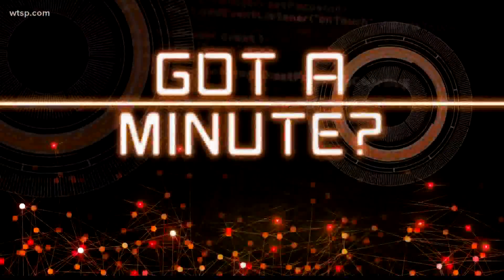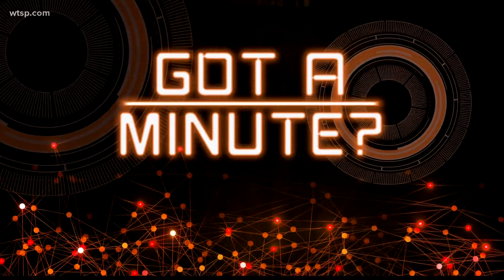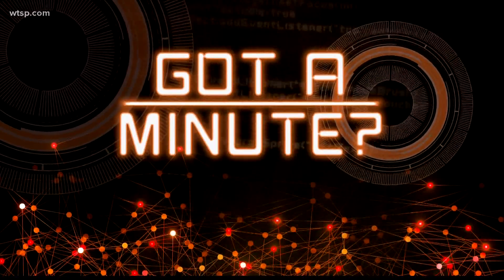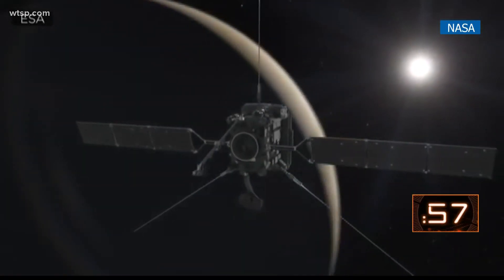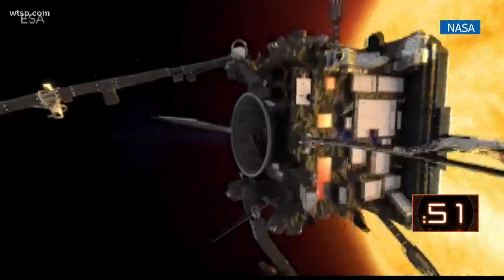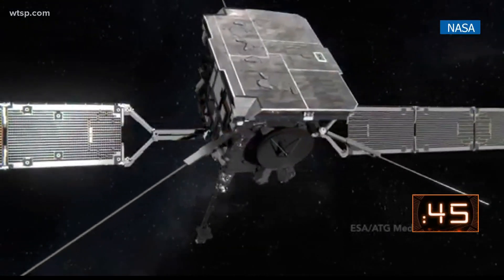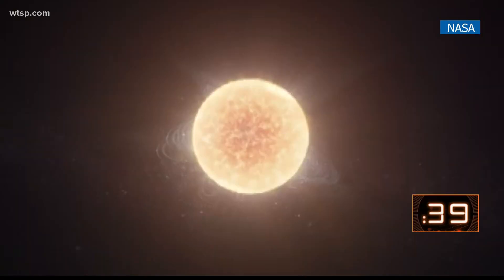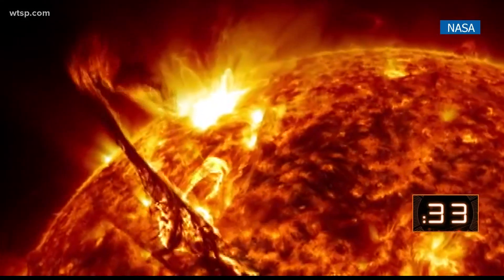What does the sun look like up close?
NASA's Solar Orbiter could tell us more about the sun. If you've got a minute, we'll tell you how.